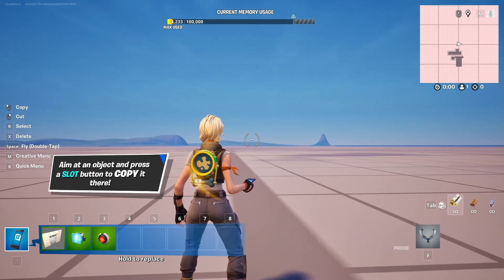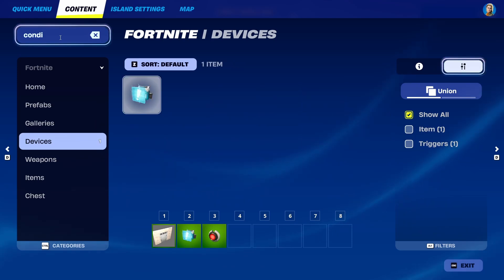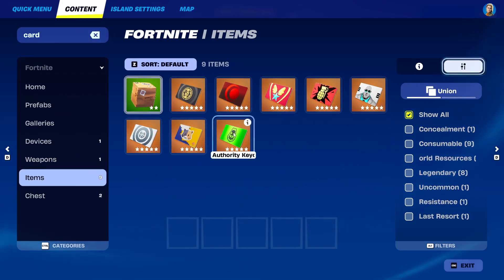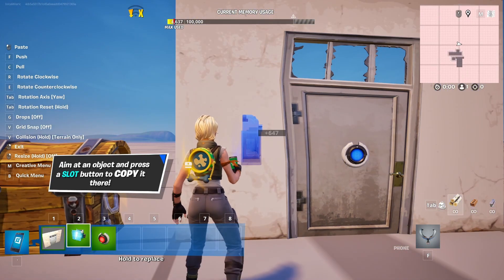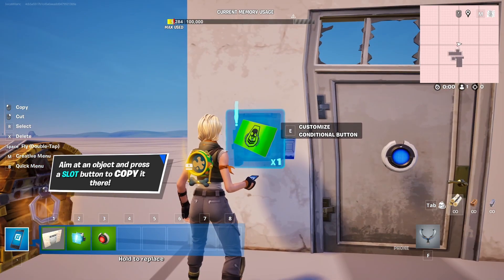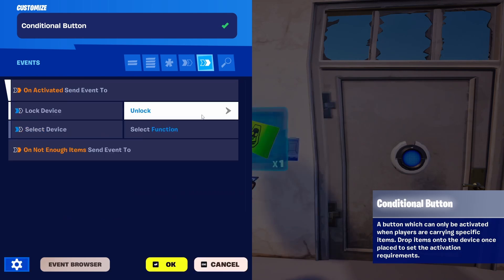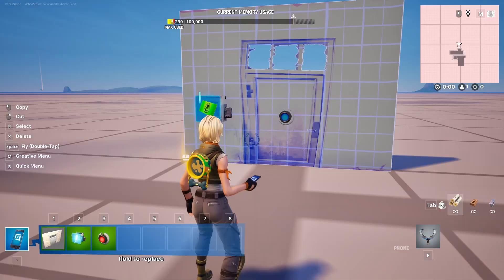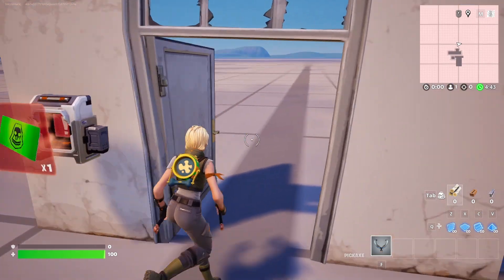How To Make a Simple Keycard Lock In Fortnite Creative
Want to add locked doors and keycard systems to your Fortnite Creative map? In this step-by-step tutorial, you'll learn how to create a simple keycard lock using devices like the Item Granter, Conditional Button, and HUD Message Device. Whether you're designing an escape room, vault system, or secret base, this video will show you how to set up a functional and immersive lock mechanic that players can interact with. Great for beginners and pros alike!